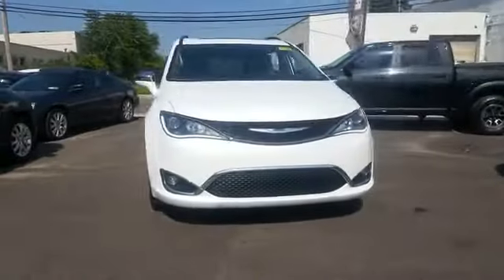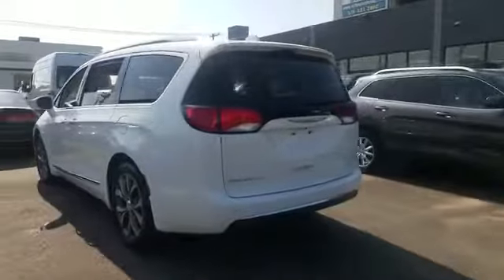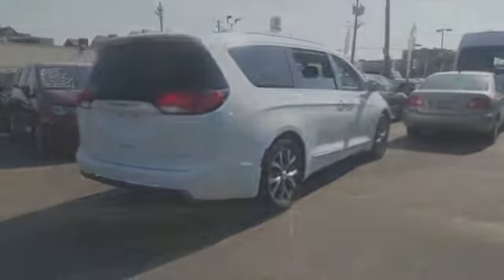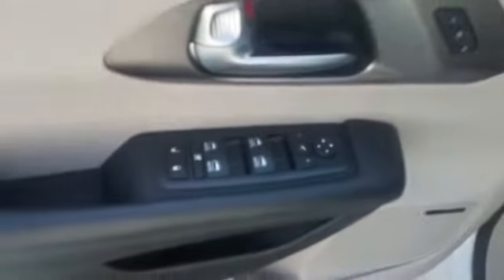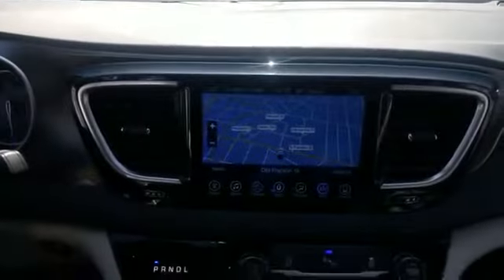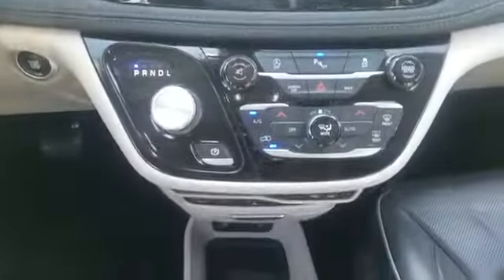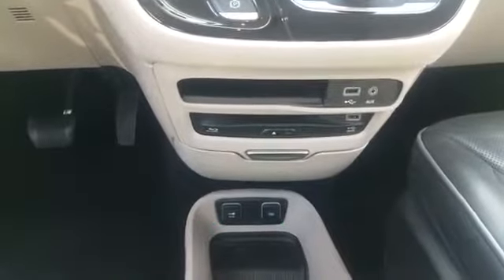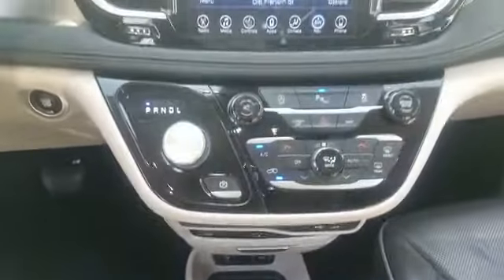2017 Chrysler Pacifica Limited Long Island, Garden City, Hempstead, Levittown, Wantagh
2017 Chrysler Pacifica Limited Long Island, Garden City, Hempstead, Levittown, Wantagh